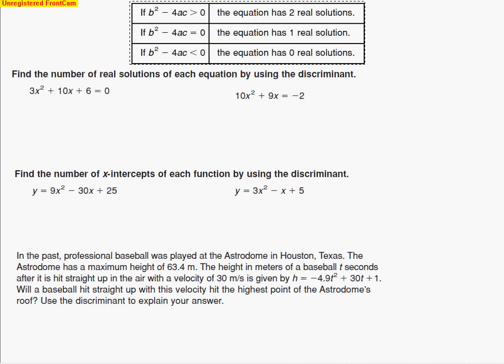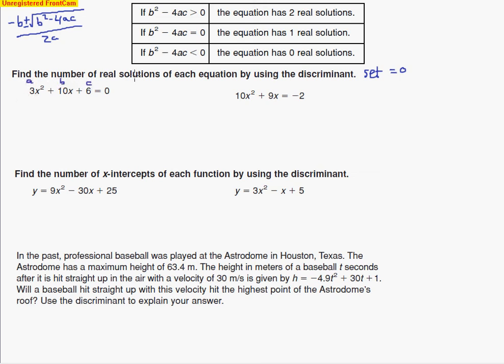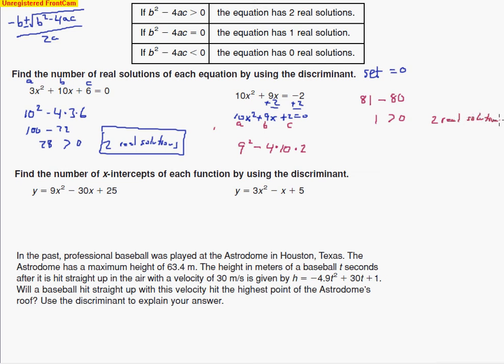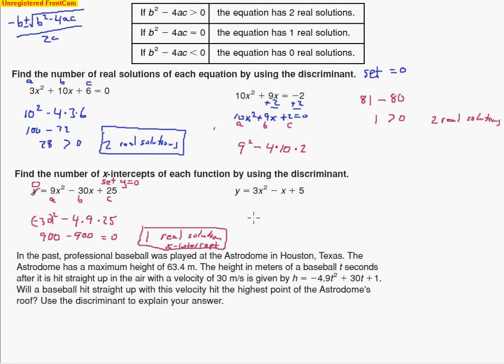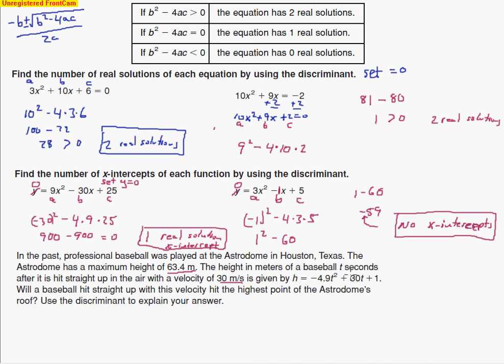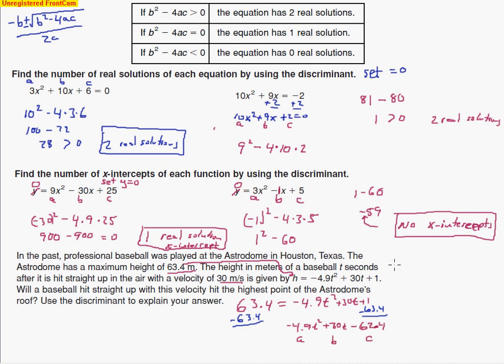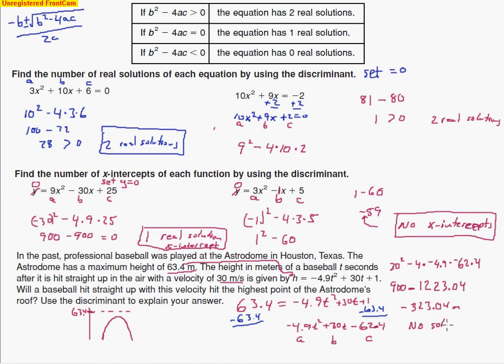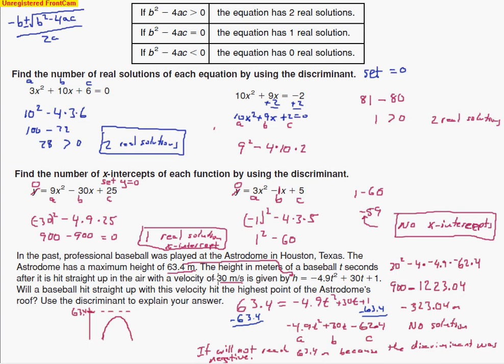Algebra B Day 113 Using the discriminant to solve problems 9 9